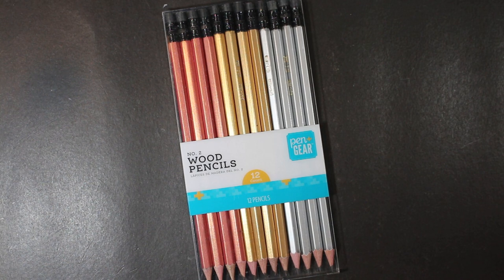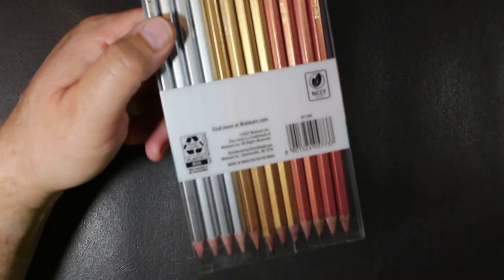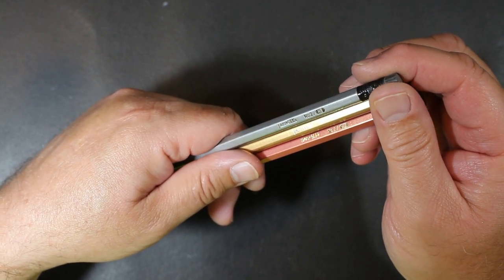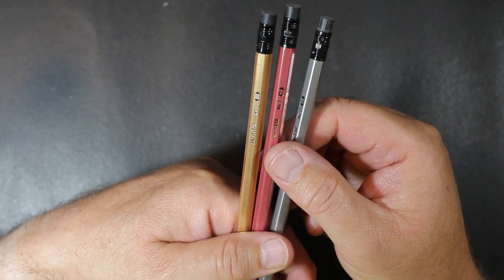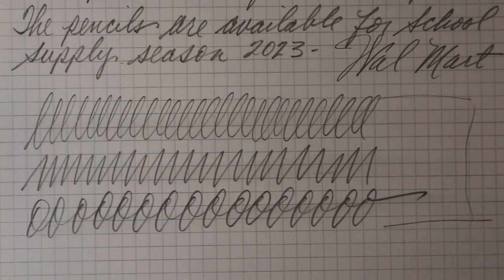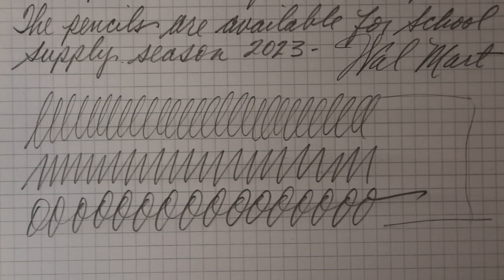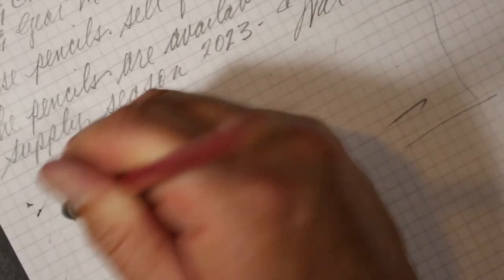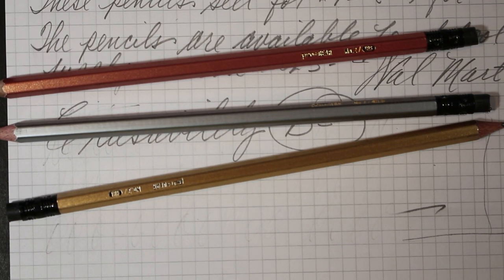Pen and Gear Metallic Pencils Review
These metallic painted Pen+Gear pencils were at my local Wal-Mart store in the Fall 2023 school supply department. These pencils were inexpensive ($1.48/dozen) but I was impressed by the silver, gold and bronze paint and black ferrules and erasers. These are wood, hexagonal and made in India.